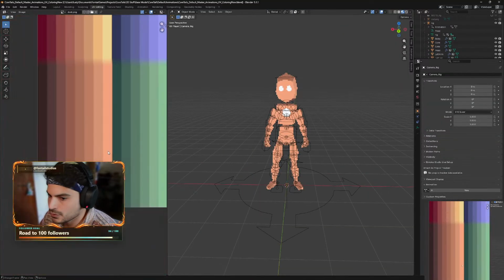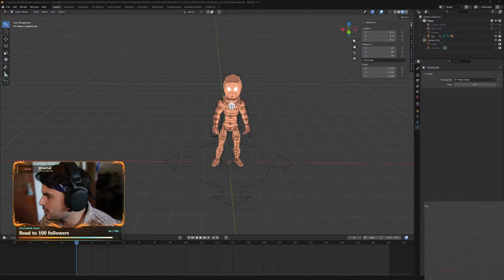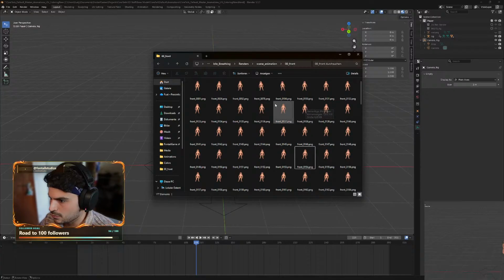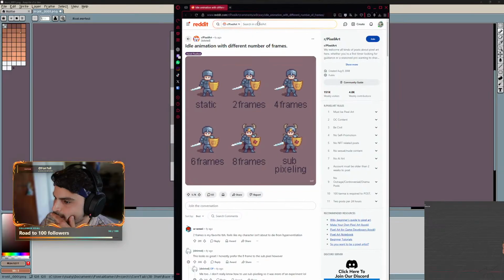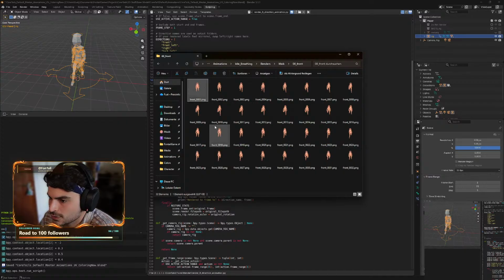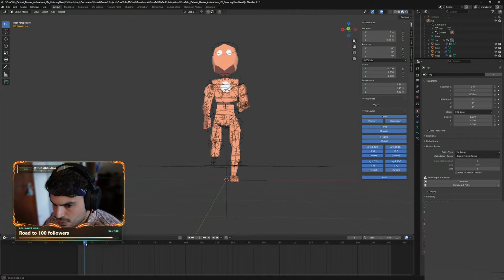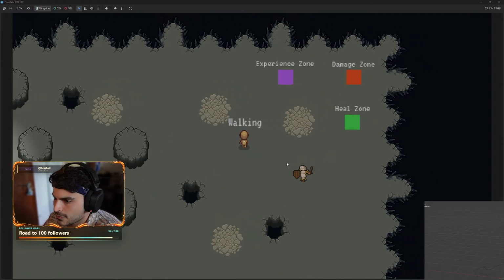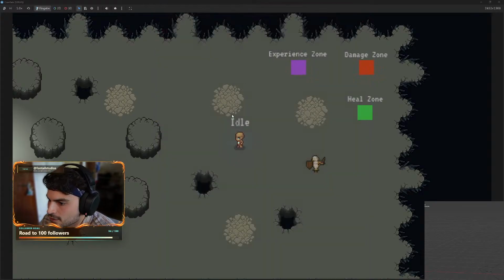Trying to Figure out my Asset-Pipeline | GameDev, Pixel Art, Blender | ENG/GER